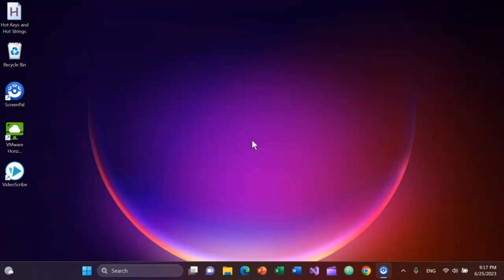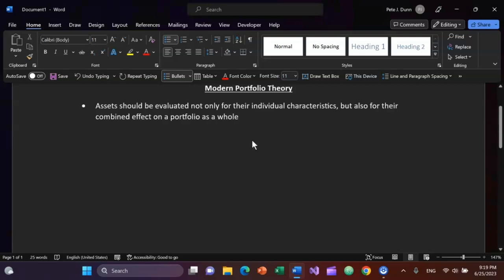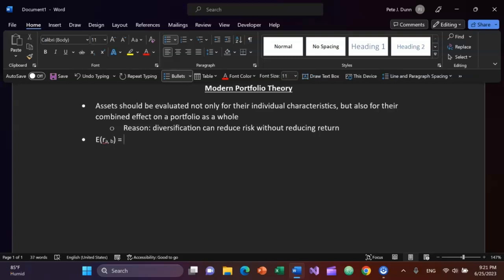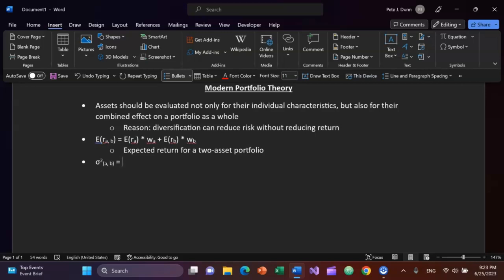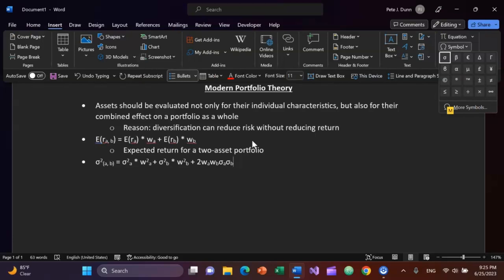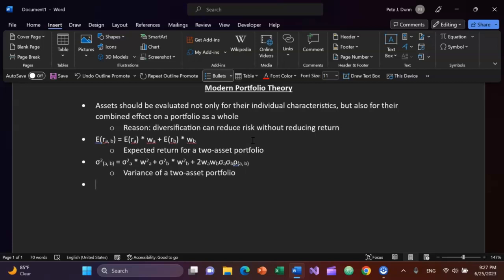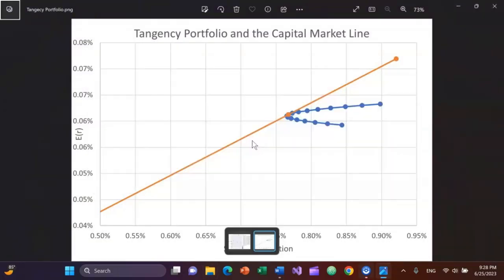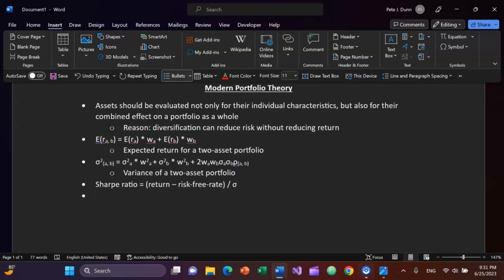The Concept of Modern Portfolio Theory